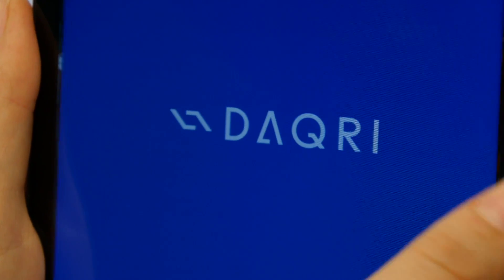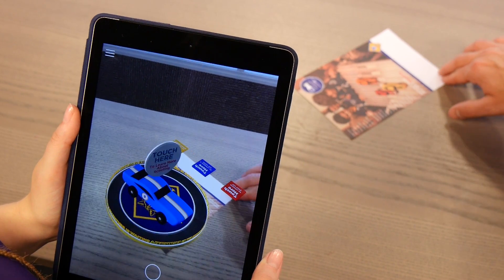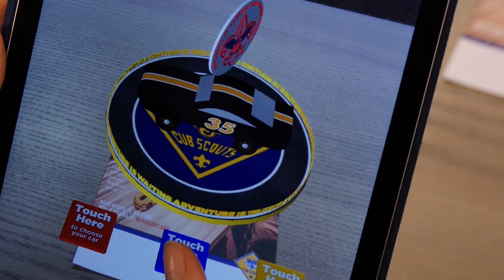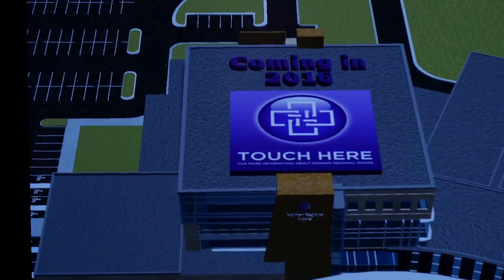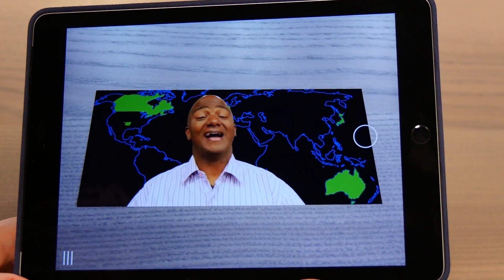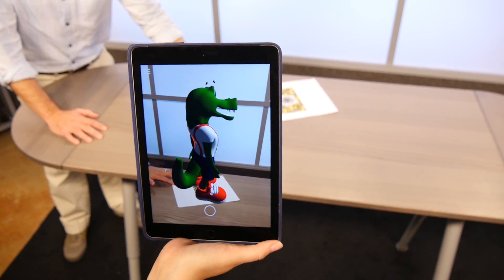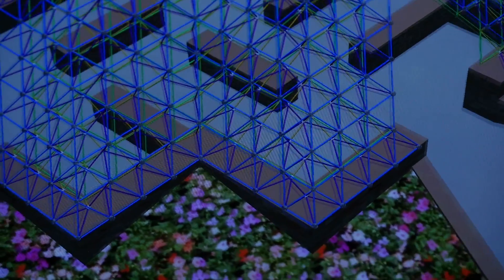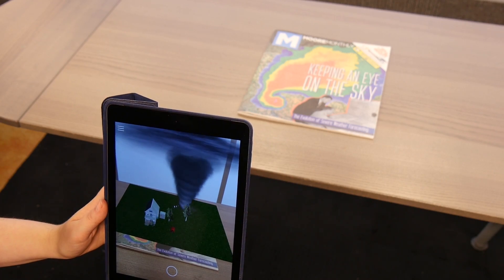The Future Is Here. Trifecta AR Demo Reel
Augmented Reality Demo Reel.